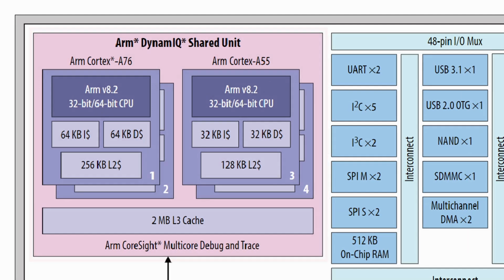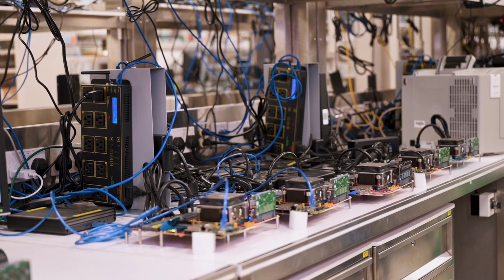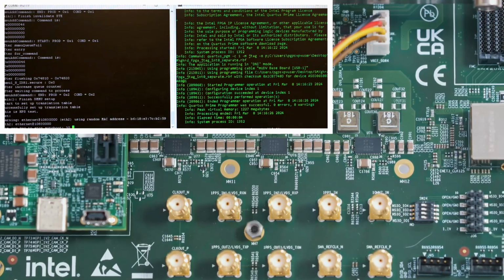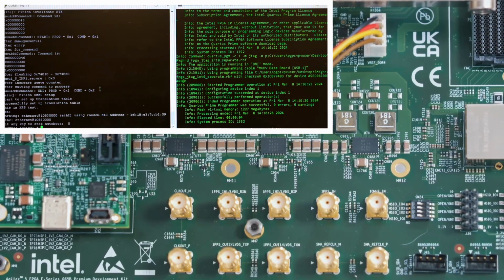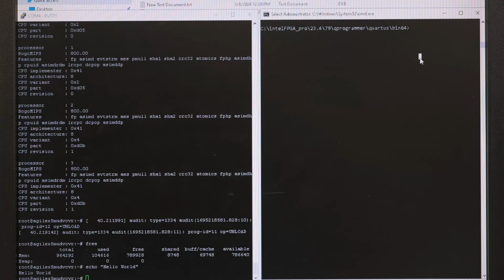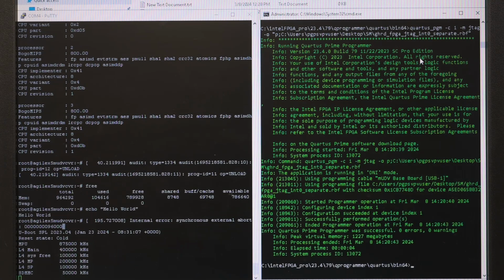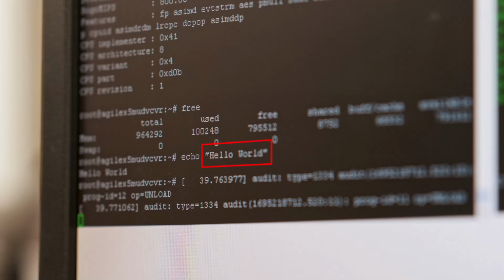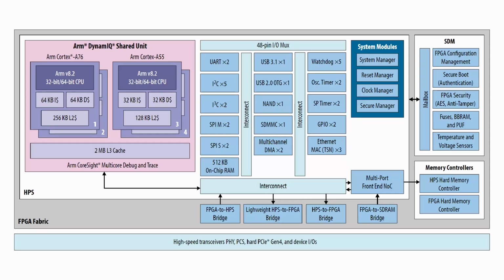Agilex™ 5 FPGAs In-Action Hard Processor System Demo Video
Watch the powerful Arm* Cortex* processors booting up the Linux* OS on Agilex™ 5 FPGA E-Series devices.